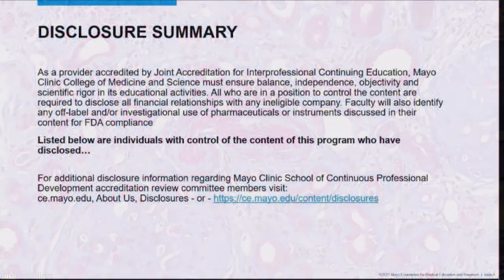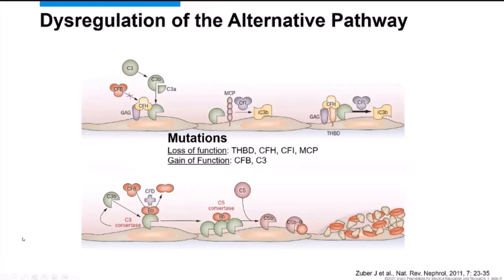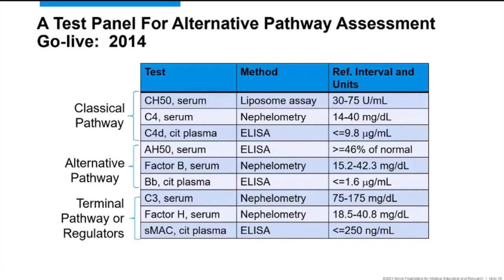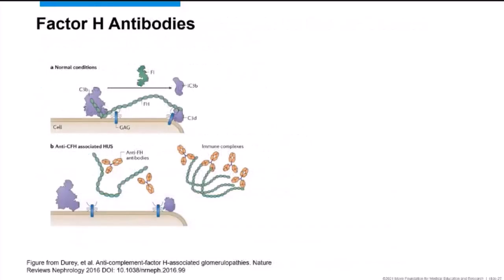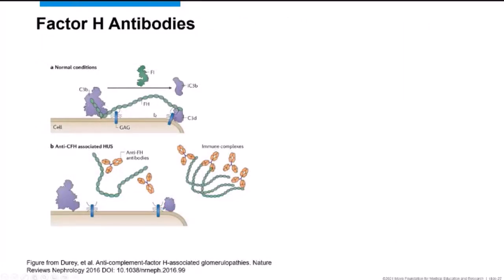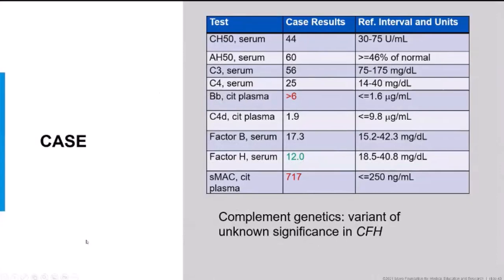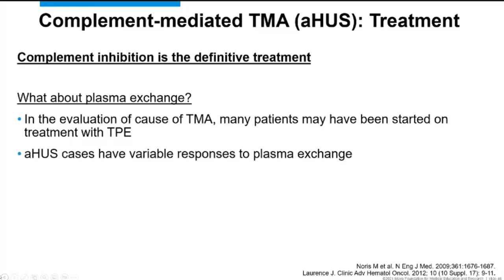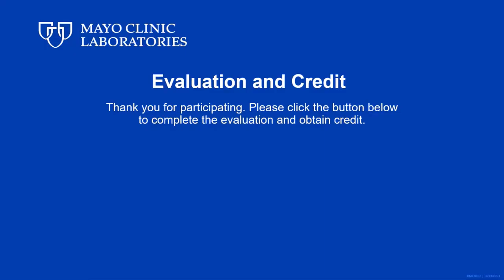Complement Testing in the Diagnosis and Management of Thrombotic Microangiopathy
This month’s “Virtual Lecture” highlights the clinical diagnosis and management of thrombotic microangiopathy, including a summary of the testing modalities that guide diagnosis and management. The utility of genetic testing as it relates to complement testing for thrombotic microangiopathy also will be presented.